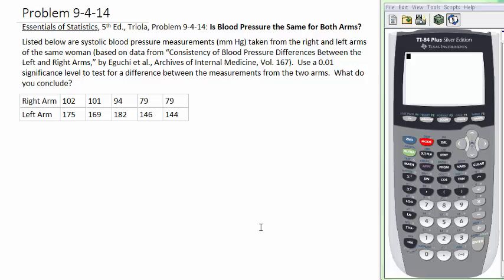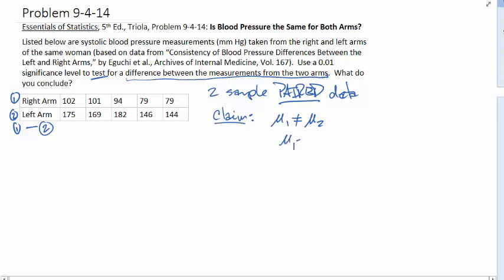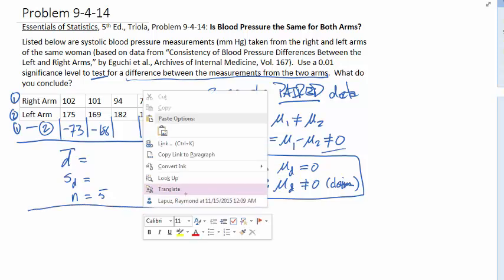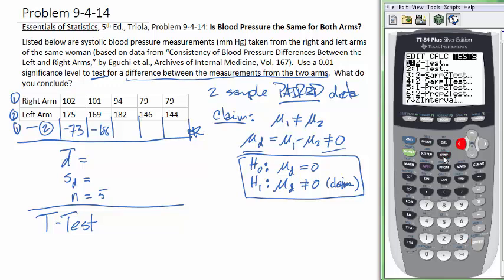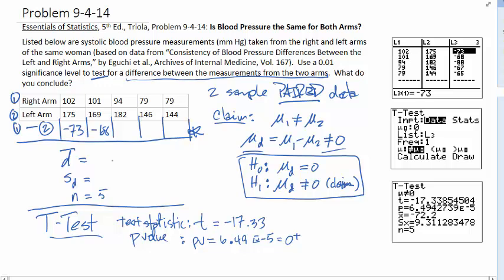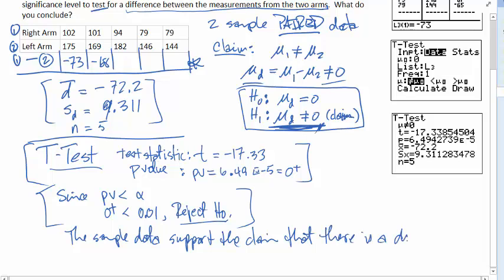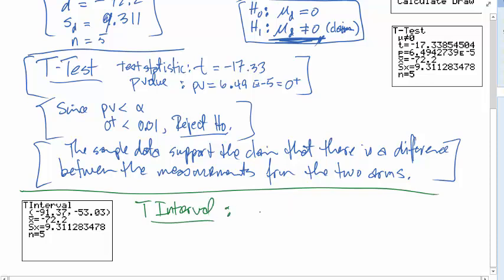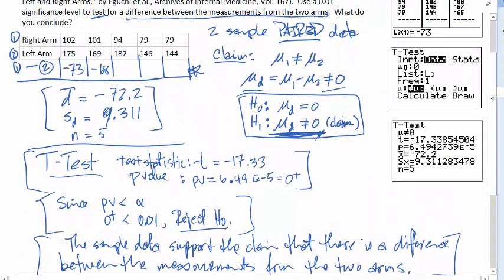m200 Problem09 4 14